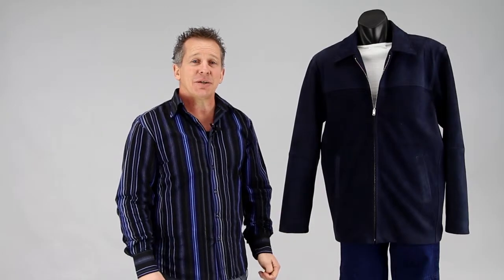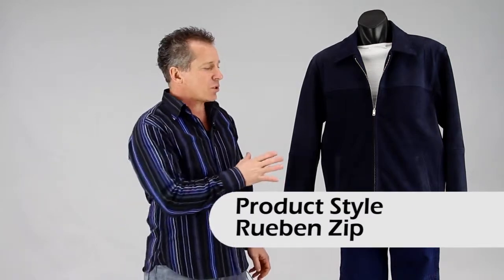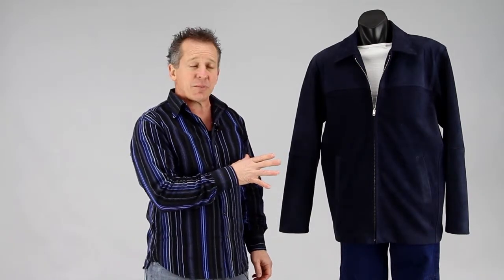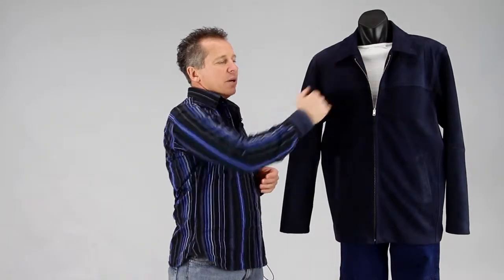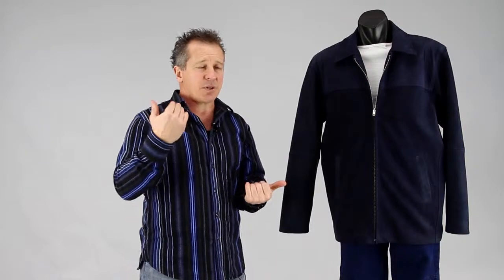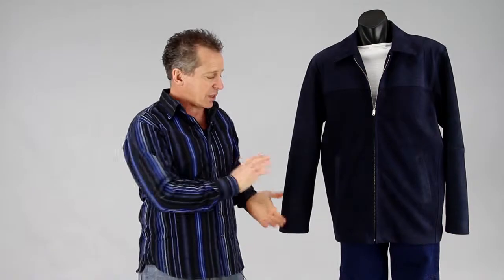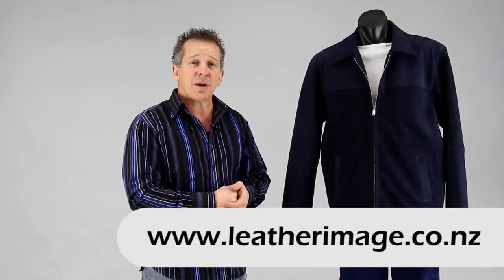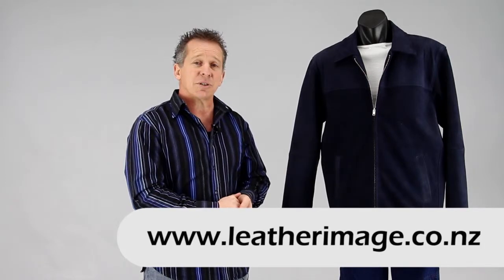Leather Image - Reuben Male Leather Dress Jacket